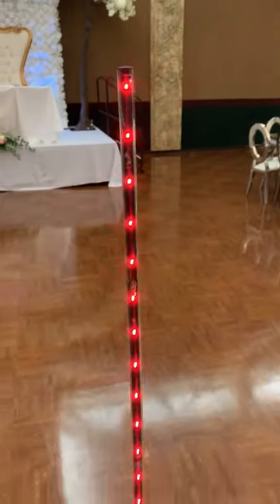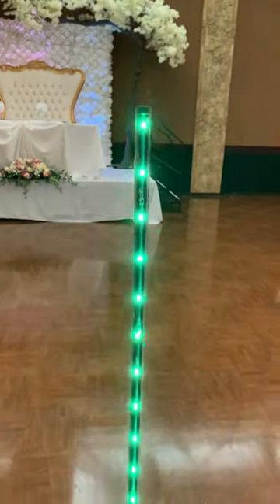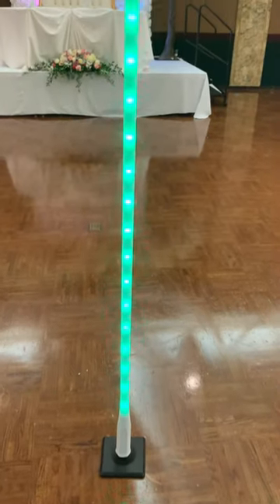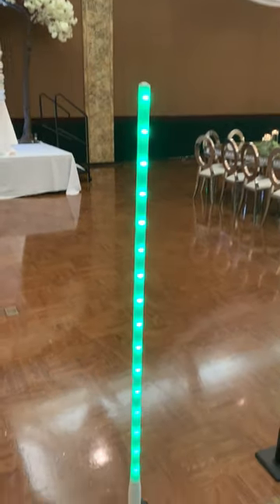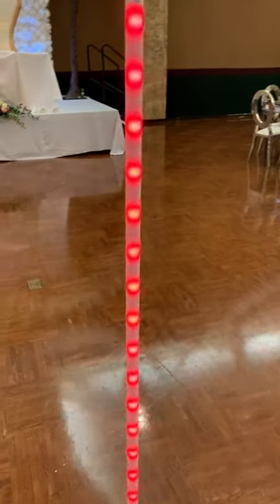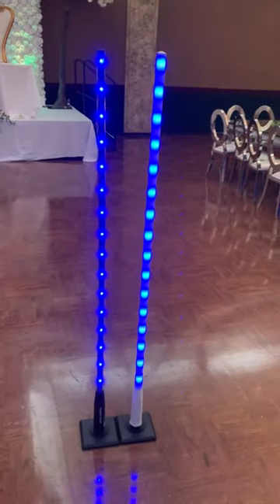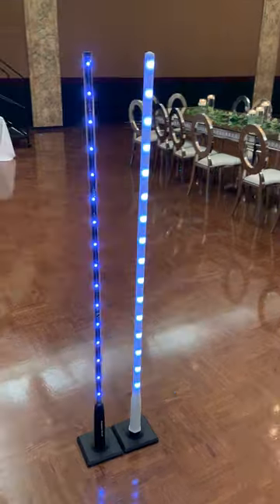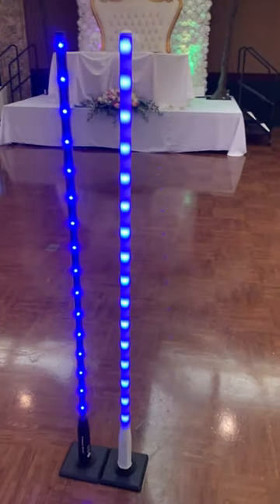Freedom Sticks with and without the Scrim so you can see the difference s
I think you can really see the difference between the Freedom Stick with the scrim and the one without.